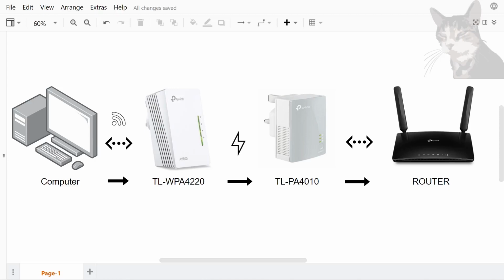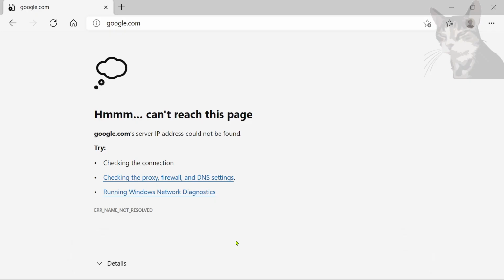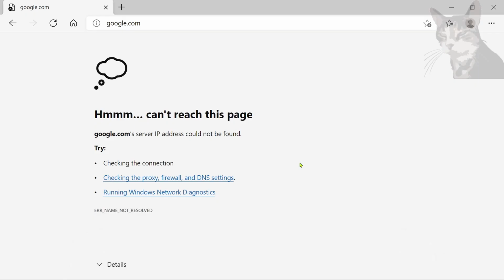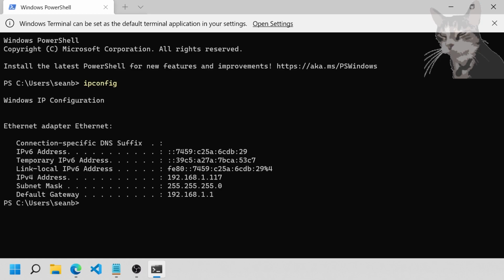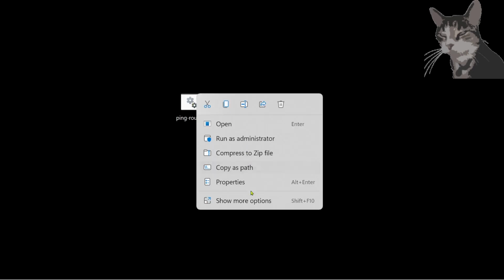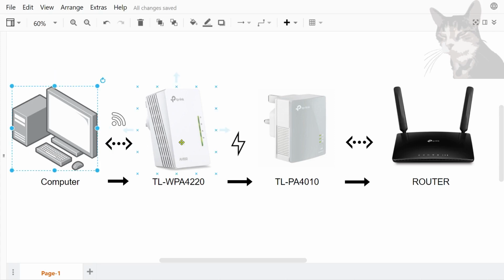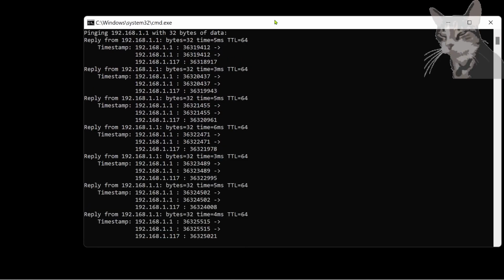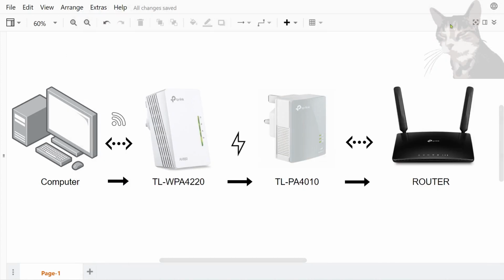TP Link AV600 Disconnection Fix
The TP-Link Powerline extenders sometimes have this problem where they disconnect and you have no internet connection until you repower one of the devices.

One way of improving this situation is to continually ping your router from a computer that is connected to your router via the powerline extender.

To start, you need to get the IP address of your router.

Open a terminal and type ipconfig and look for the value for default gateway.

Create a new bat file with the following command in it, but using the IP address of your default gateway (router).

ping -t -s 3 [IP address of your router]

Start the process by double clicking it and leave it running in the background

This is a much more reliable method in keeping the connection between the TL-PA4010 and TL-WPA4220 alive when you need it most.

0:00 Description of disconnection problem
0:50 Get Default Gateway IP Address
1:30 Create bat file to execute continual ping
2:25 Start the pinging process and see it working